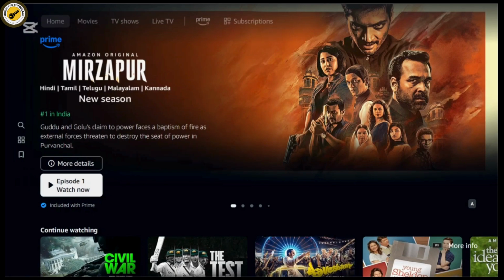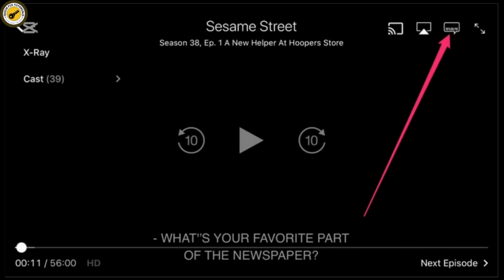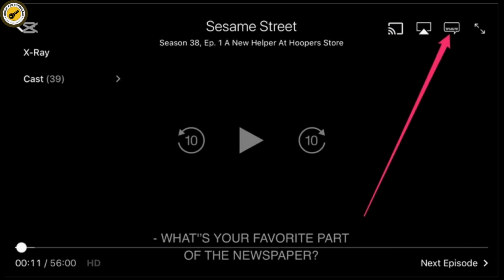How to Turn Off Subtitles on Amazon Prime Video on TV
Need to turn off subtitles while watching Amazon Prime Video on your TV? This video will show you how to quickly and easily disable subtitles so you can enjoy your shows and movies without distractions. Whether you're dealing with subtitles that automatically appear or just want to turn them off for a better viewing experience, this tutorial has you covered. Watch now to learn how to turn off subtitles on Amazon Prime Video on your TV!

Timestamps:
00:00 How to Turn Off Subtitles on Amazon Prime Video on TV
00:10 Why Disable Subtitles on Amazon Prime Video?